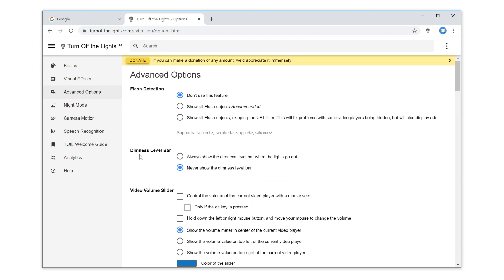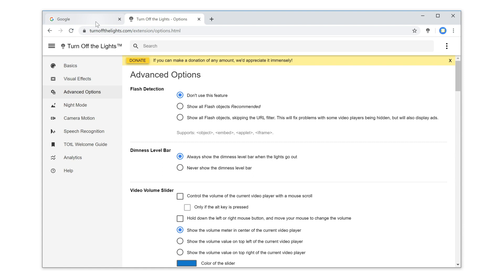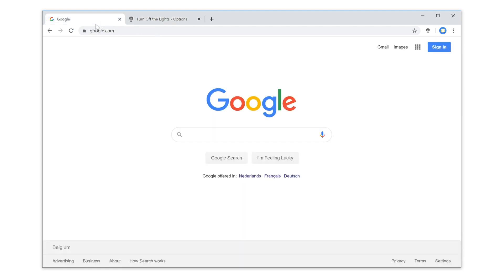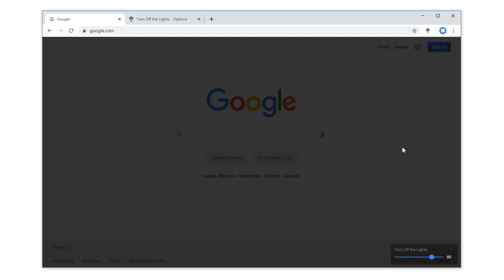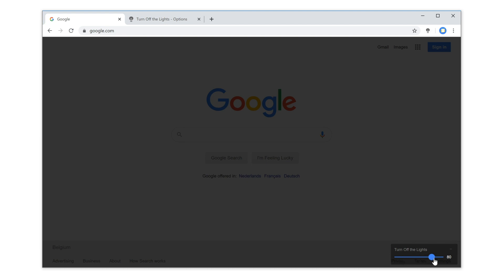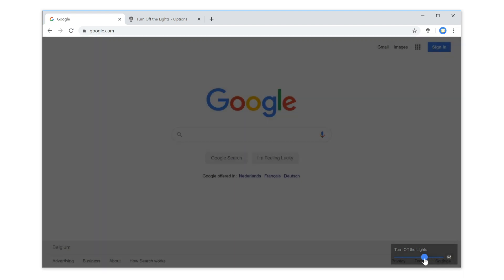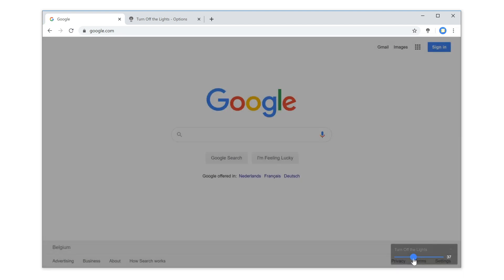🔵How to enable the opacity slider in the Turn Off the Lights browser extension?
The slider to control the dark opacity instantly, without going to the Options page. And experience to best web experience in your Google Chrome web browser with the FREE and Open-Source Turn Off the Lights browser extension.

Did you know you can have an opacity slider on top of the dark layer? So you can directly adjust the transparency level of this dark layer. Here is how to get this amazing feature enabled in the Turn Off the Lights browser extension. First, click right on the gray lamp button, and select "Options".
Then, in the Turn Off the Lights Options page, click on the tab "Advanced Options". And on the top of this web page, you see the topic “Dimness Level Bar”. Enable here the first radio button to see this opacity slider when you dim the web page. Now when you open a website, with a single click on the gray lamp button, it will dim the web page. But! It adds also a slider right below your web page. So when you move the slider to left or right, it automatically adjusts the transparency value of this dark layer.